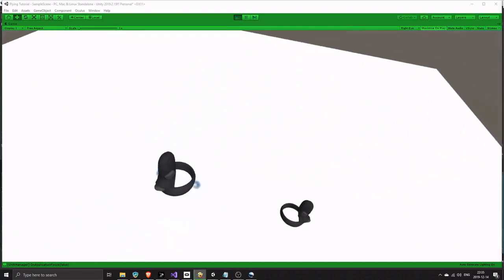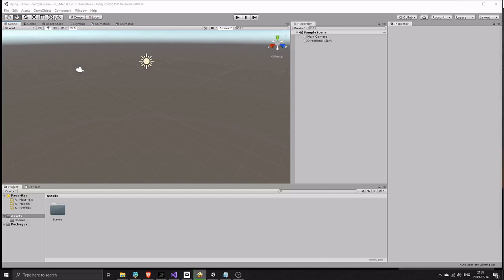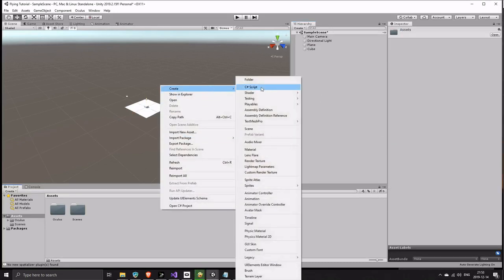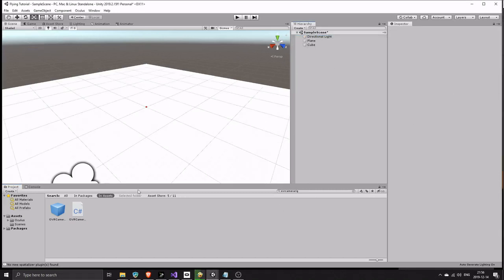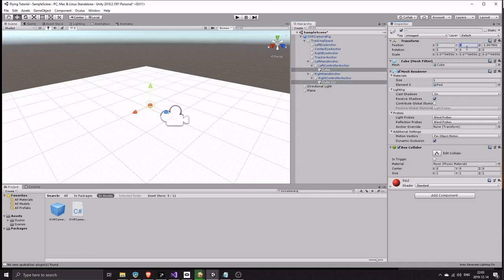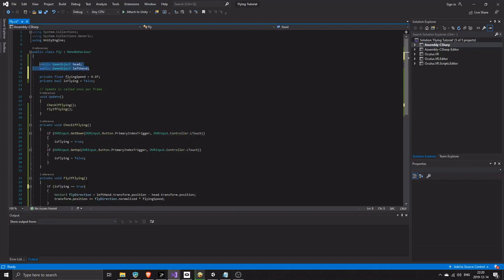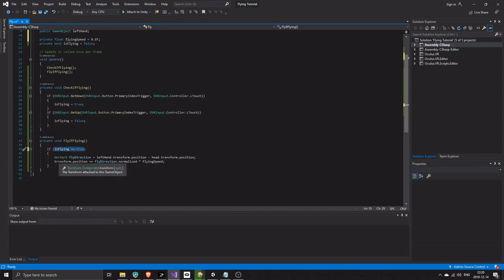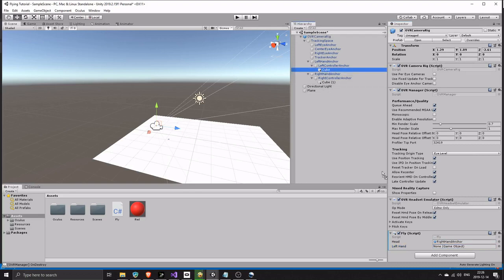UNITY VR TUTORIAL FOR BEGINNERS: VR FLYING GAME [EASY] Oculus Quest/Rift/Vive/Index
In this short video I show you how to implement flying in the vr using unity.
Have fun!
 I'm using oculus quest but the oculus Intergration is cross platform so it will work with any headset like htc Vive, valve index, oculus rift etc.